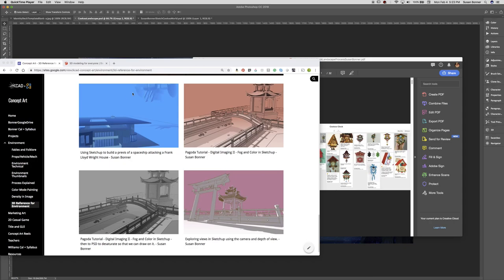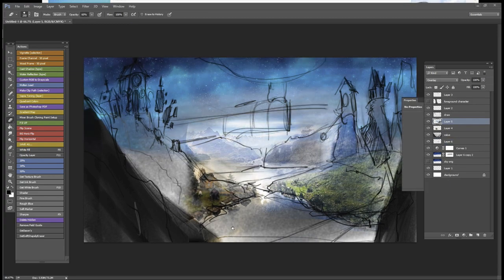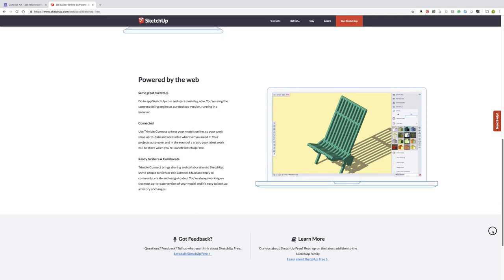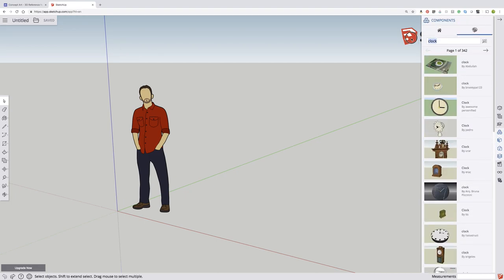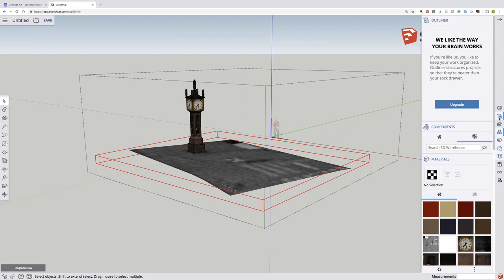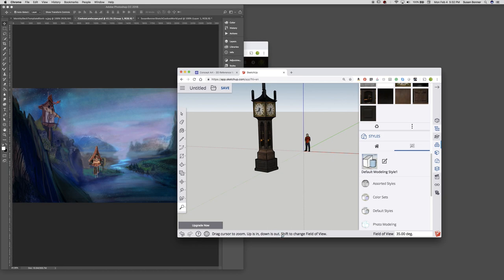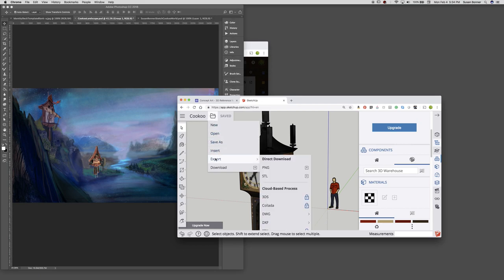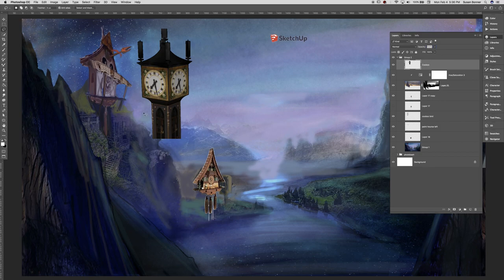Concept Art Landscape Sketchup Into PNG Part 1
Use Sketchup for 3D reference for creating a Concept Art Landscape.
Export as a PNG and bring into Photoshop as a transparent image.
Covers Field of View or Depth of View

See the next video to learn more - Orbit, Zoom, Layer Styles, Scenes and Zoom